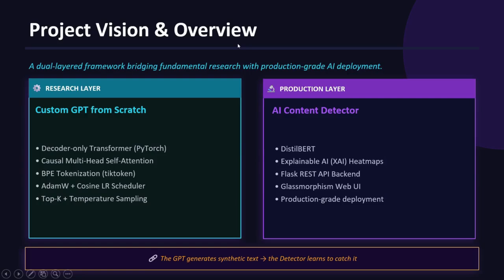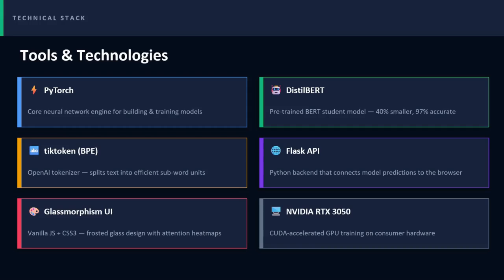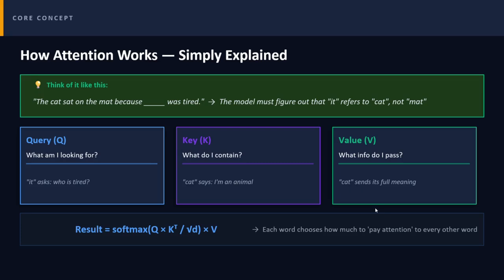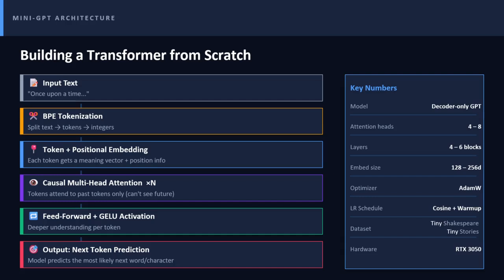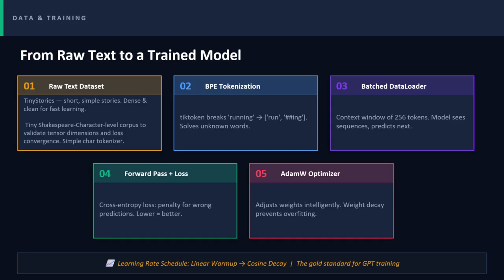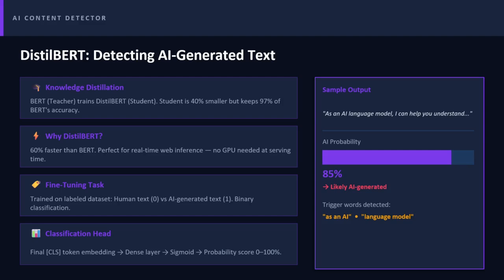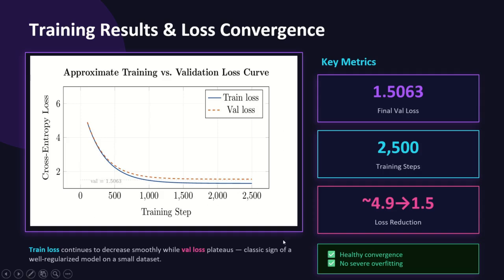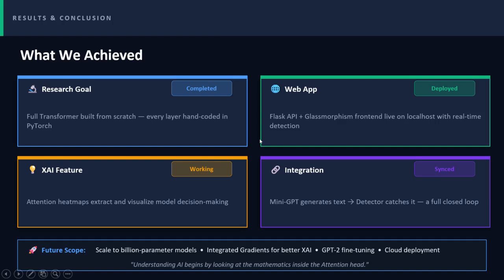🚀 I Built My Own GPT from Scratch Using PyTorch | Mini GPT Project Explained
In this video, I present Mini GPT – End-to-End Development of a Generative Transformer Model with a Web-Based User Interface, a Deep Learning and Natural Language Processing project that demonstrates how modern Generative AI systems work behind the scenes.

This project involves building a GPT-style Transformer model from scratch using PyTorch, implementing Causal Multi-Head Self-Attention, Token & Positional Embeddings, BPE Tokenization (tiktoken), Feed Forward Networks, Residual Connections, Layer Normalization, and Next Token Prediction. The model is trained on datasets such as Tiny Shakespeare and TinyStories to generate context-aware text. The project also integrates an AI Content Detector using DistilBERT, Explainable AI (XAI) visualizations, and a modern Flask-based web application with a Glassmorphism User Interface.

📌 Project Highlights
✅ Mini GPT Built from Scratch
✅ Transformer Decoder Architecture
✅ Multi-Head Self-Attention Mechanism
✅ BPE Tokenization using tiktoken
✅ AdamW Optimizer & Cosine Learning Rate Scheduler
✅ DistilBERT AI Content Detector
✅ Explainable AI (XAI) Heatmaps
✅ Flask REST API Integration
✅ Modern Glassmorphism Web UI
✅ Deep Learning & NLP Implementation

🛠️ Technologies Used
Python | PyTorch | Transformers | DistilBERT | Flask | NLP | Deep Learning | Machine Learning | Generative AI | CUDA | Web Development

• M.Tech & B.Tech Students
• AI & ML Enthusiasts
• Deep Learning Learners
• NLP Researchers
• Final Year Project Students
• Python Developers

💡 This project demonstrates the complete workflow from data processing and model training to deployment and user interaction, making it an excellent learning resource for anyone interested in Generative AI and Large Language Models.

📂 Want the Complete Project?

Type:

SEND MINI GPT

and I'll share:
✅ Source Code
✅ Project Report
✅ PPT Presentation
✅ Architecture Diagram
✅ Training Process
✅ Viva Questions & Answers
✅ Future Improvements